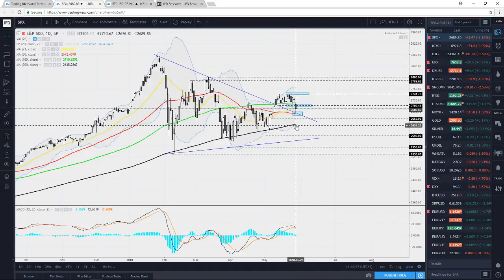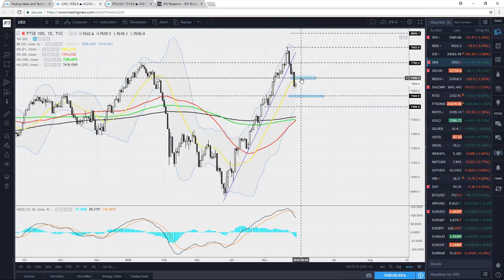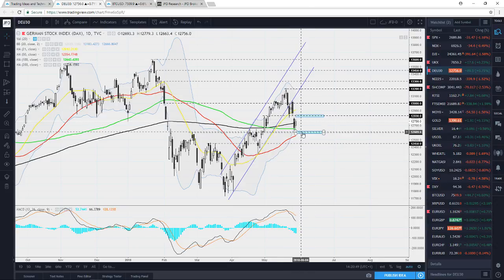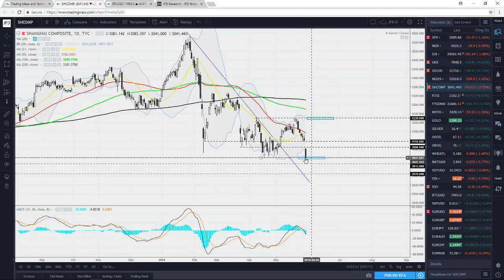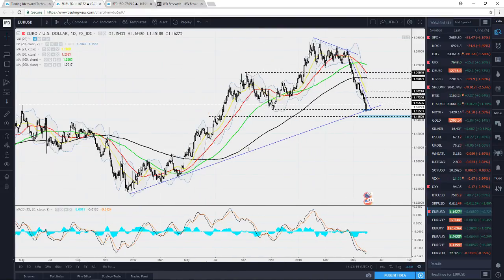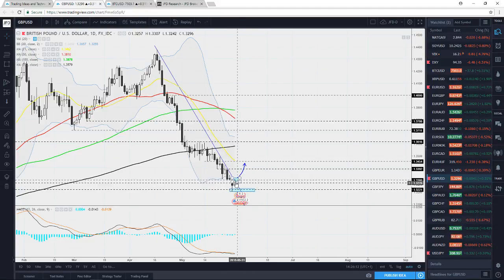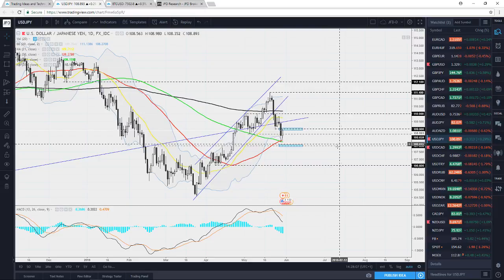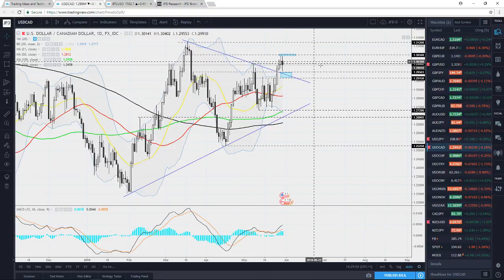JFD Trader's Tea Time - 30/05/2018